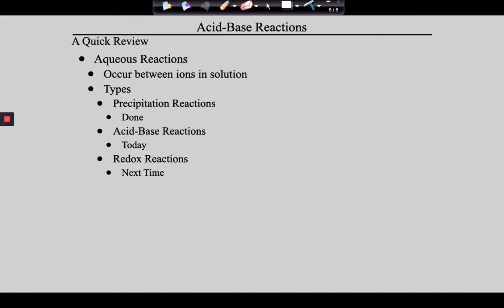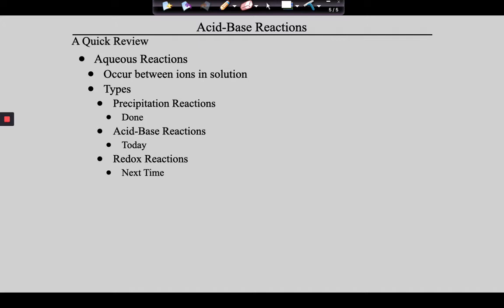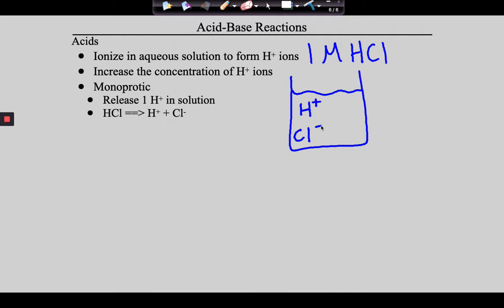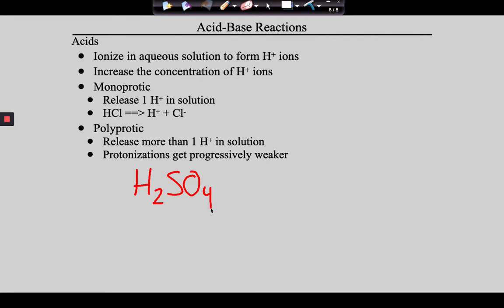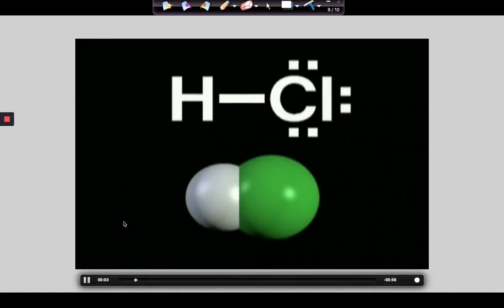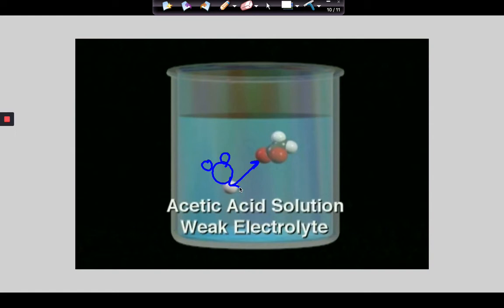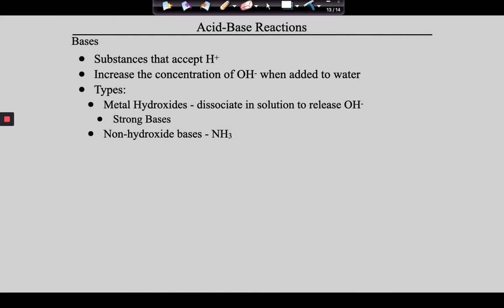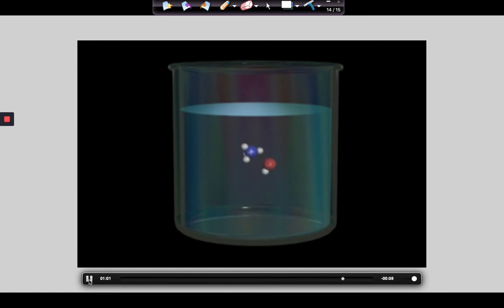Acids & Bases Part 1